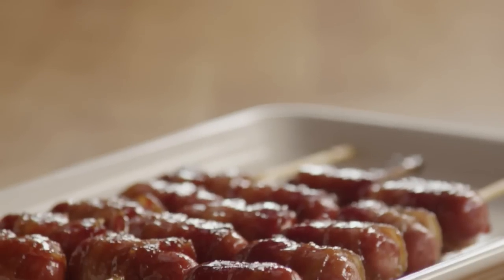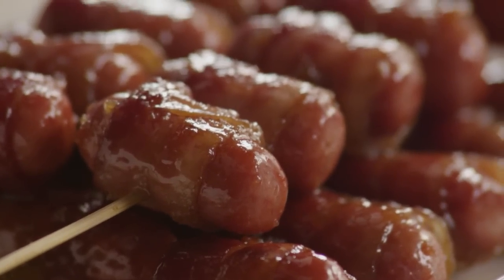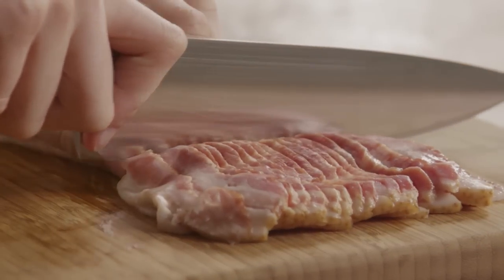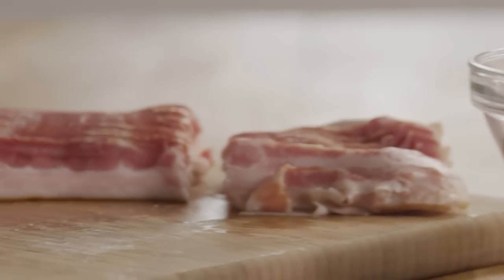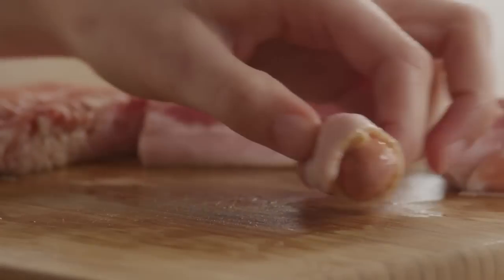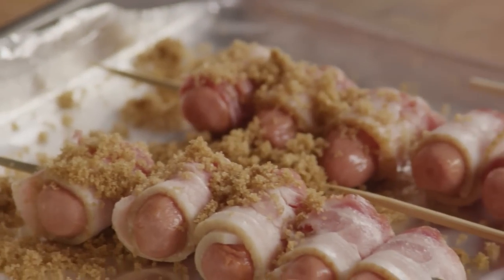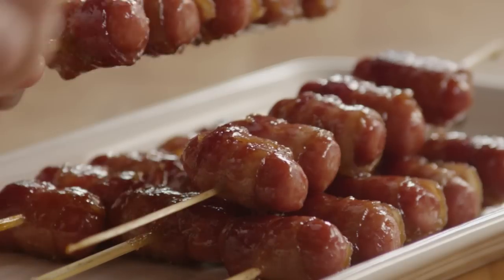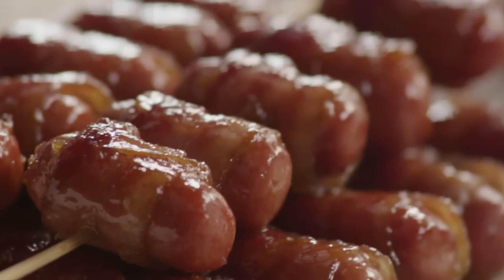How to Make Brown Sugar Smokies | Allrecipes.com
Get the recipe for Brown Sugar Smokies @

See how to make amazing bacon-wrapped party sausages! With just three ingredients, these salty, sweet, and savory sausages are a snap to make. Better make a bunch of these bacon-wrapped little smokies; they're always the first appetizer to go at parties.